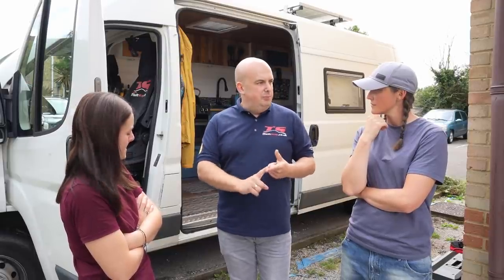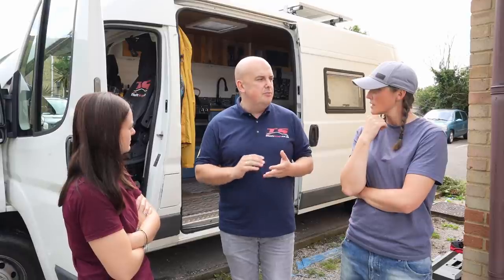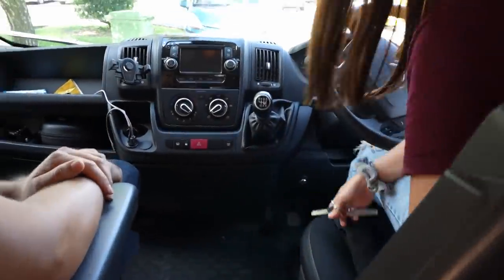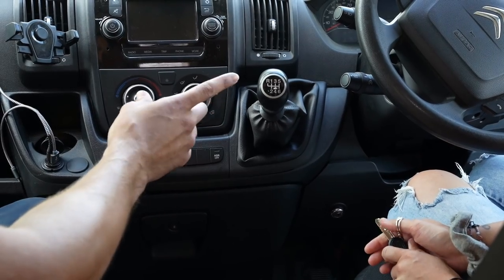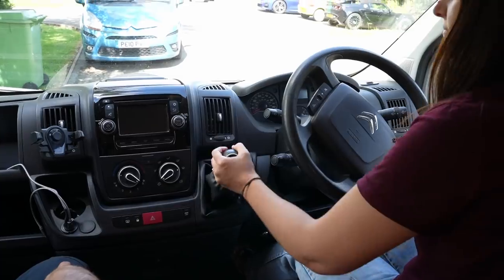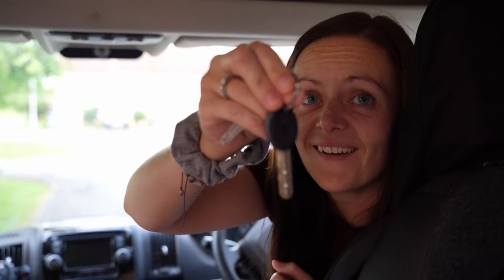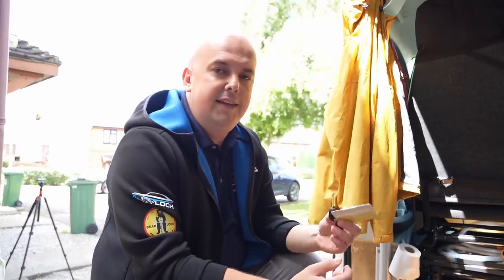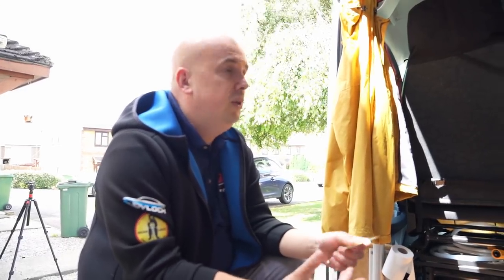DON'T let them STEAL your CAMPERVAN... discreet motorhome security upgrade you need to see! Vanlife.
So as many of you know, we suffer from severe vanxiety whenever we have to leave our van. Long term subscribers will also know we like to wild camp and stealth camp as much as we possibly can. Whether doing vanlife here in the UK, or abroad in Europe, we find ourselves parked up in remote locations, urban towns and even city centres! We were looking for the best van security system we could find, and one that couldnt be hacked or over ridden by a savvy thief with a computer!

As we prepare for our next long term van travel adventure, campervan security and preventing our self built van from being taken is at the forefront of our mind.

This clever and discreet security system called Bear lock is just what we were looking for to stop our van from being driven away, and, the guys at Theft stop have done a fantastic job of installing it for us.

We wanted something that would prevent a thief from driving off with our van but didn't want the cumbersome size, weight and faff of the usual steering wheel lock or pedal lock.

For stickers..
and just leave your name and full address in the notes, just click add note.
If paypal confuses you (as it does me, Lou) then follow the below instructions;
Use your name as the reference then, email
with the same name as your reference of payment and full address.
The stickers will then be shipped out, thanks again for your support :-)